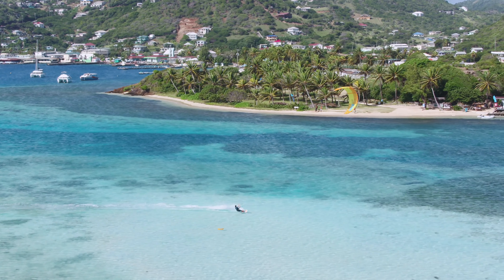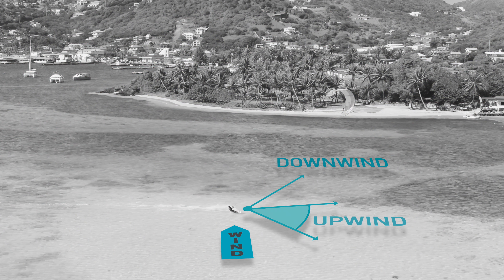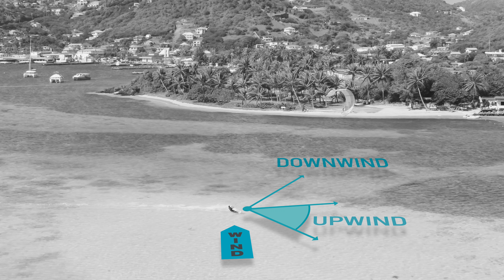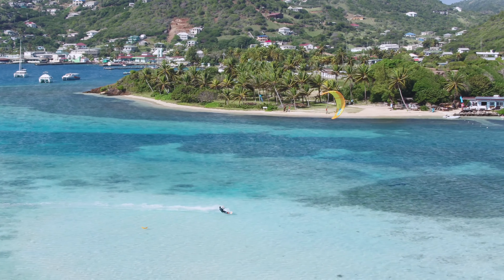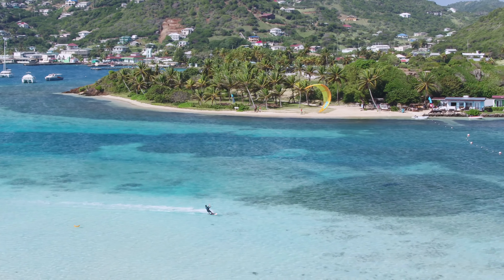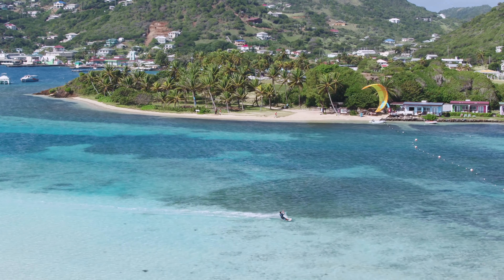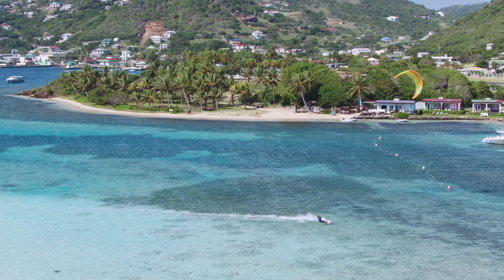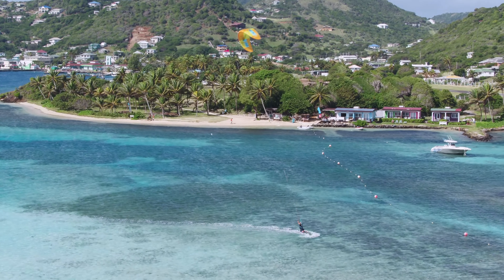BEGINNER - Riding Upwind - Duotone Academy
BEGINNER - Riding Upwind

✅  kite at 45 degrees
✅  weight on back leg
✅  open to riding direction
✅  adjust bar pressure

Athlete: Jeremie Tronet